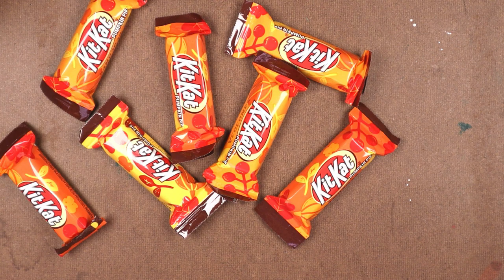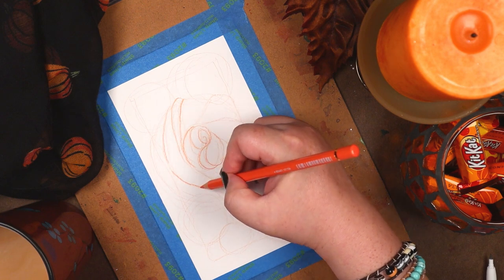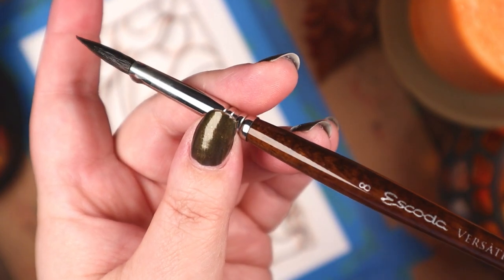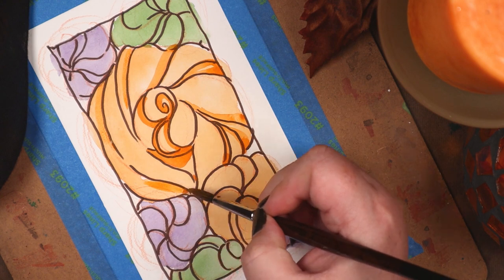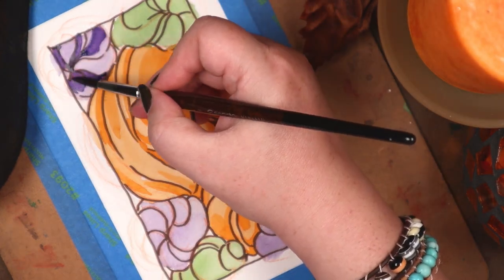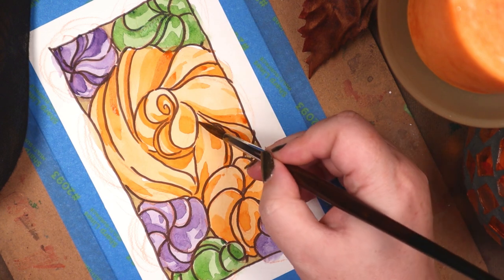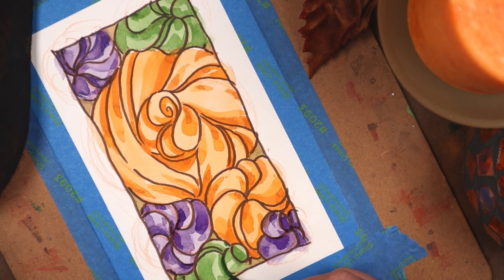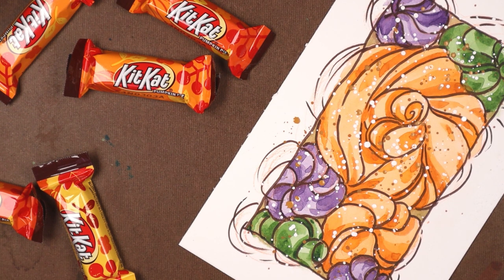INSPIRED BY... A BAR OF SOAP? ◽ Watercolor Painting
In this arting session, Irene works up some good clean fun while painting a bar of soap.

Inside Mom's dresser...

~ Tools & Materials ~

Faber-Castell PITT Artist Pens in Sepia
Escoda Versatil 8 Round
Princeton Neptune 4 Quill
Azo Orange - M. Graham
Dioxazine Purple - Daniel Smith
Nickel Quinacridone Gold - M. Graham
Dr. Ph Martin’s Bleedproof White

~ Music ~